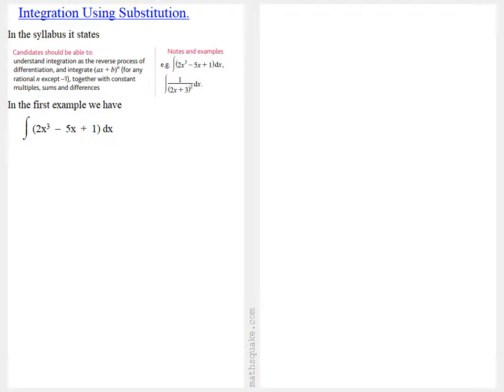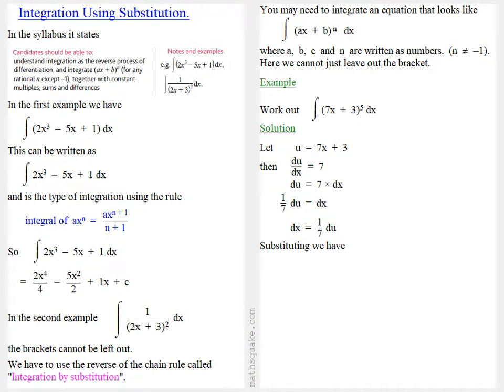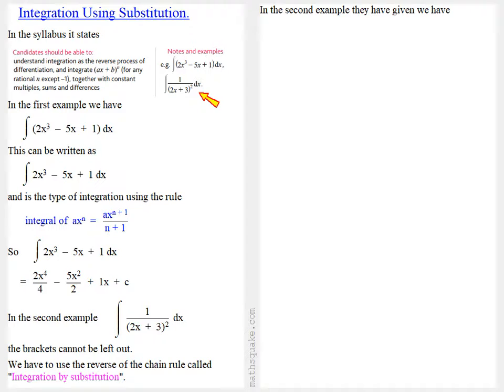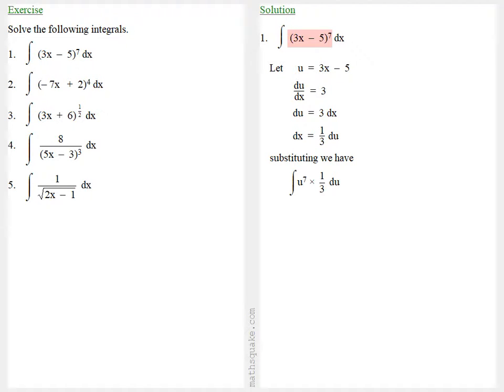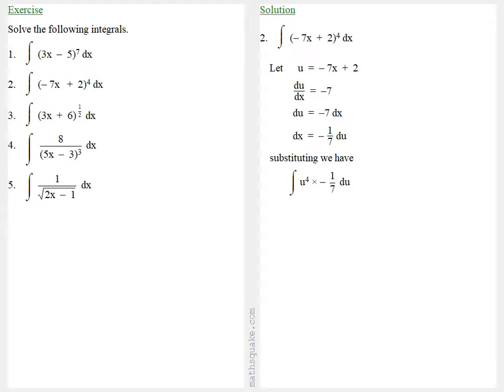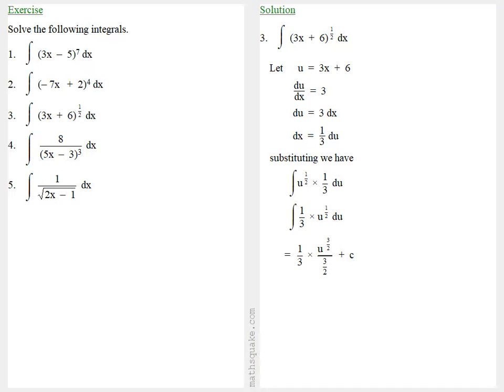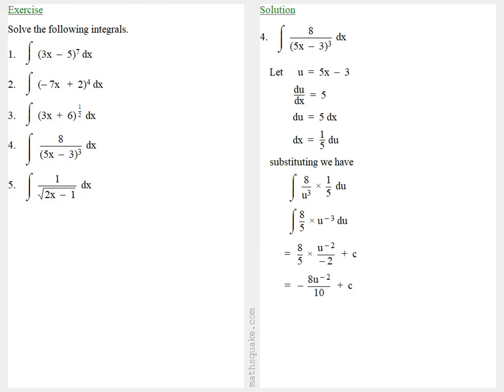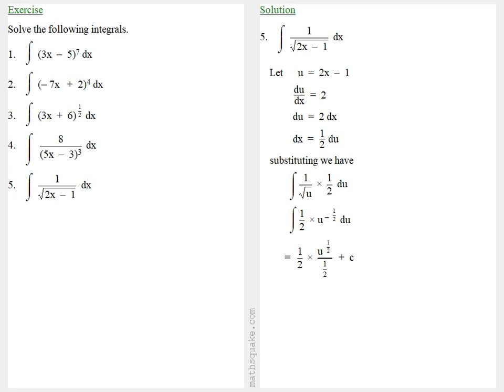AM Integrate by Substitution